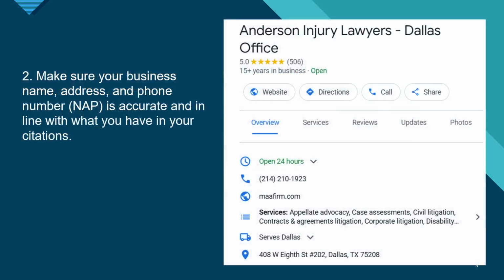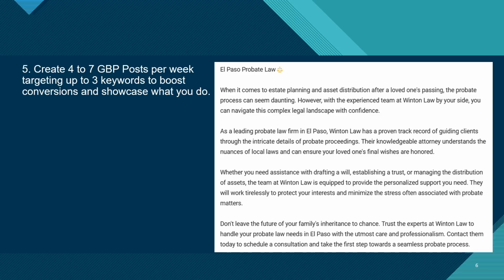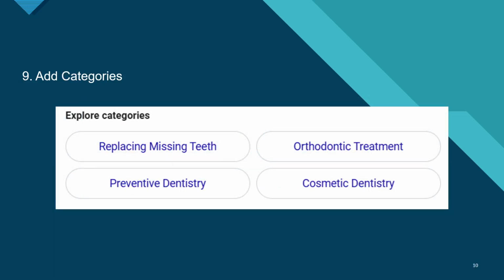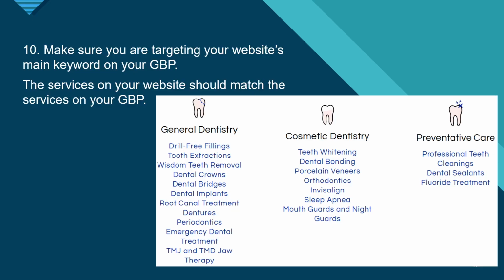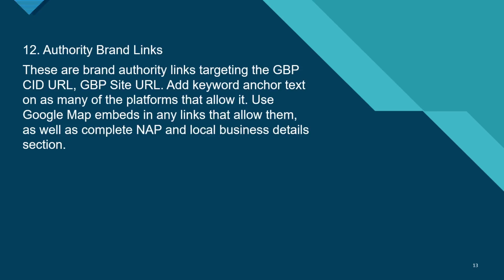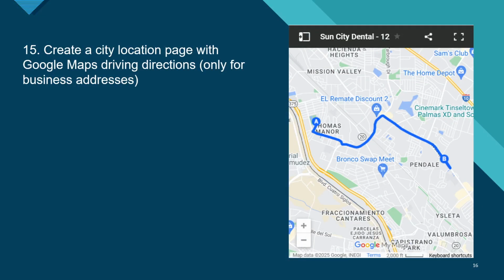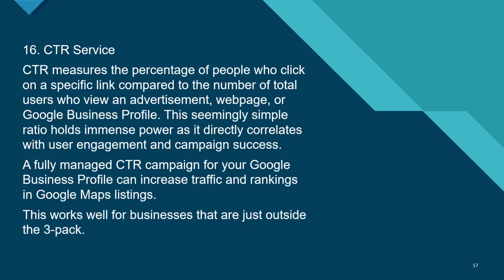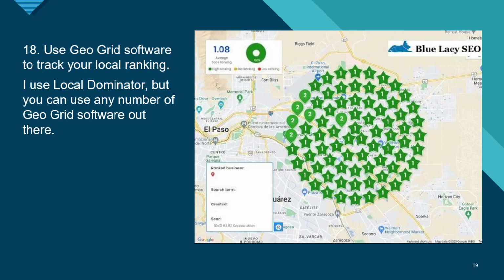How to Outrank Your Competitors in Google Maps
If you are a business owner in a competitive field (doctor, lawyer, plumber, locksmith, towing company), whatever your business is, these are the proven methods to get you ranking in the Google 3-pack of the search results for your Google Business Profile.